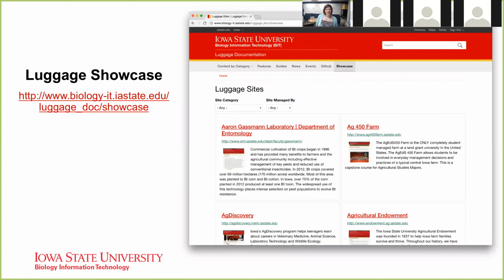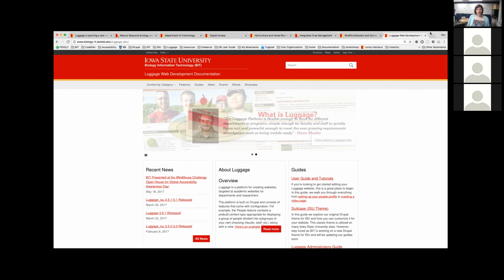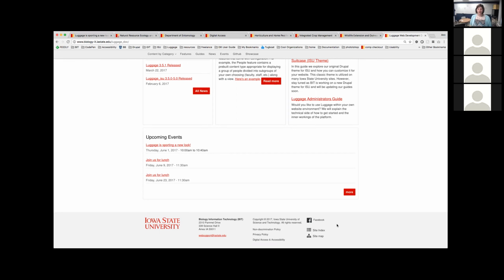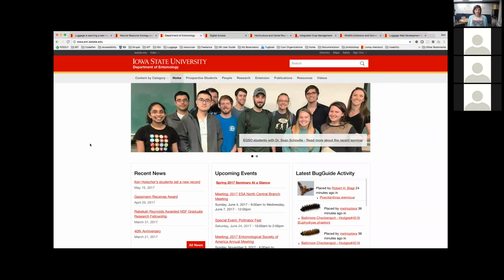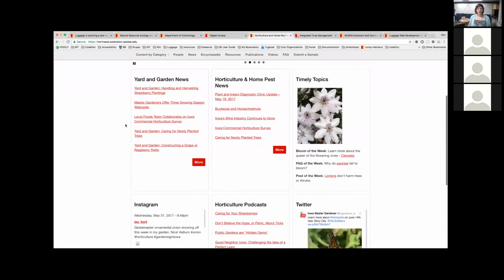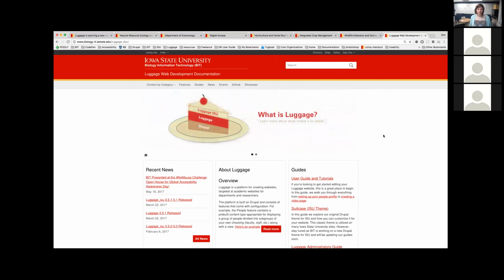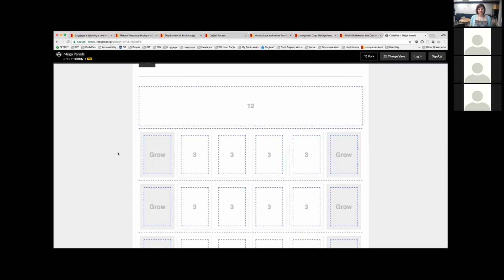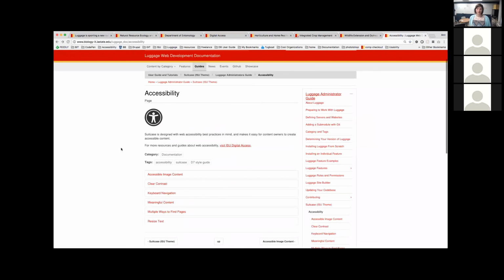Luggage is sporting a new look